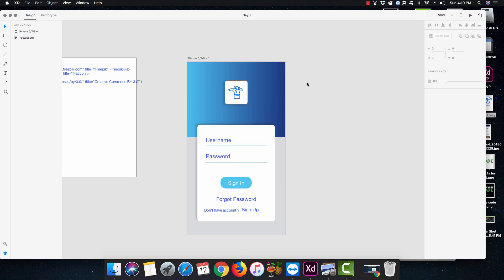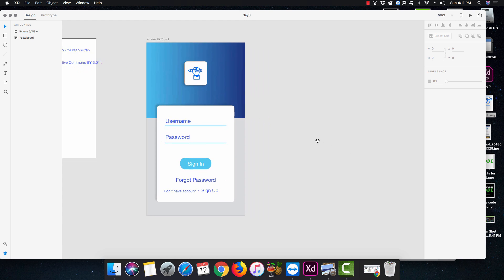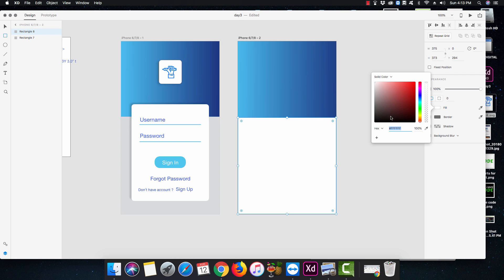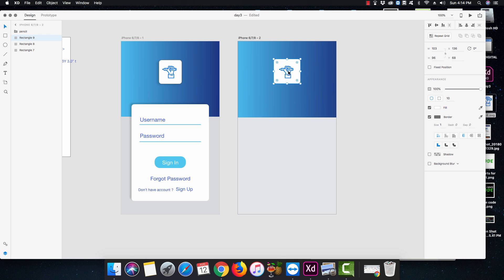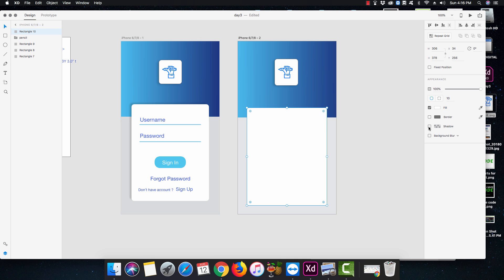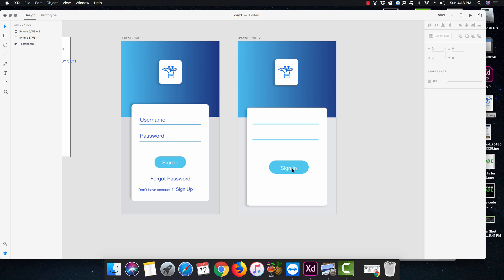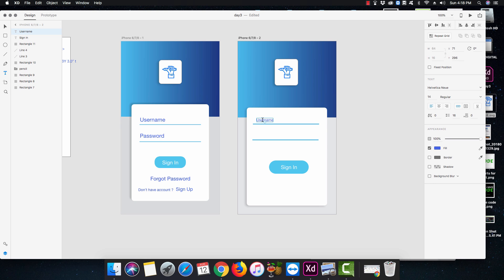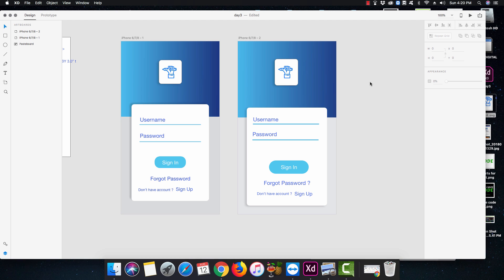Writers app design in adobeXD